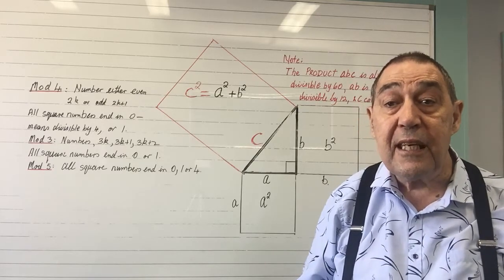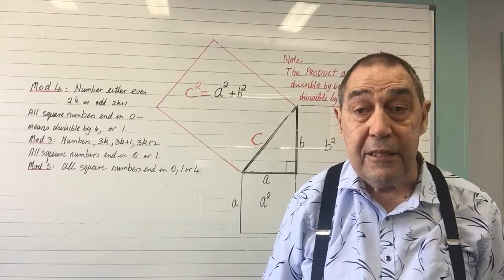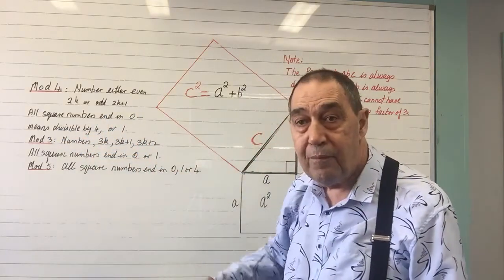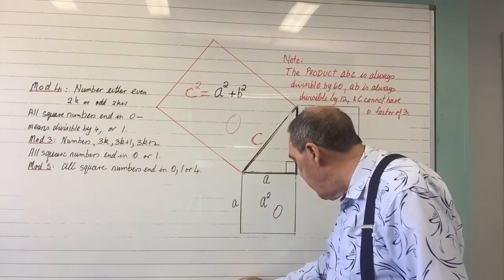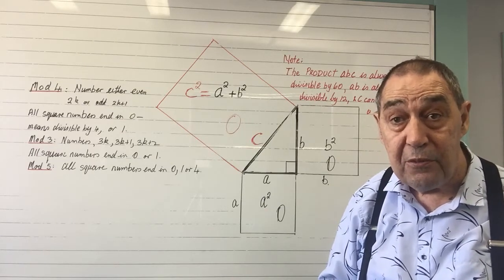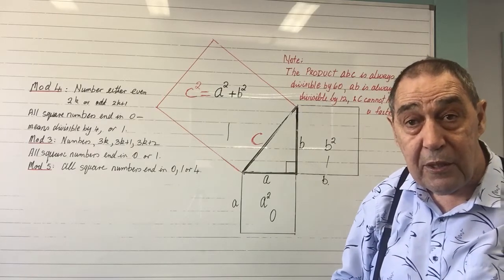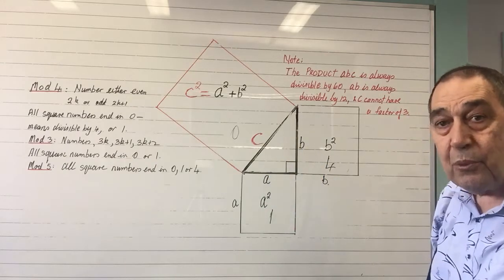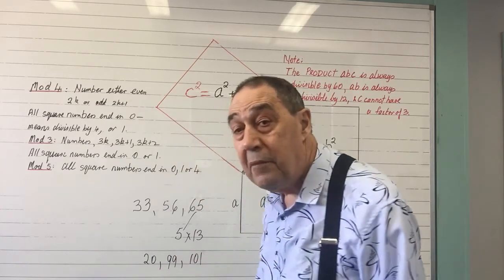Pythagoras (A New Approach)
Other things about Pythagoras' Theorem that people don't know